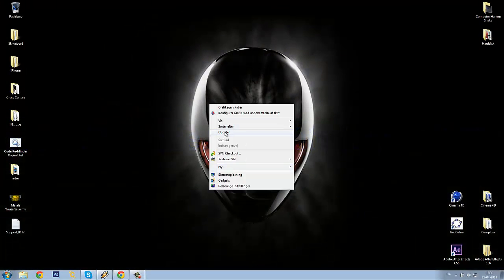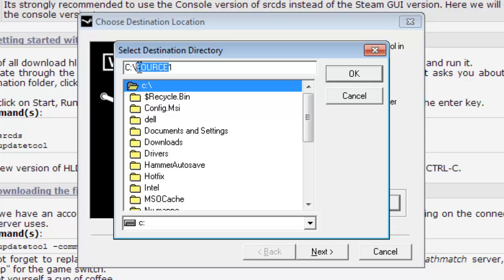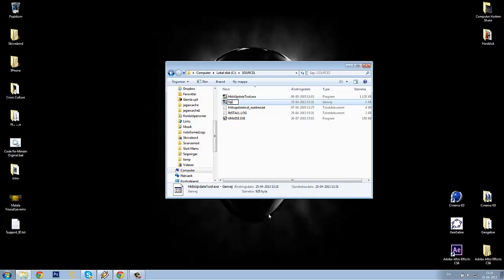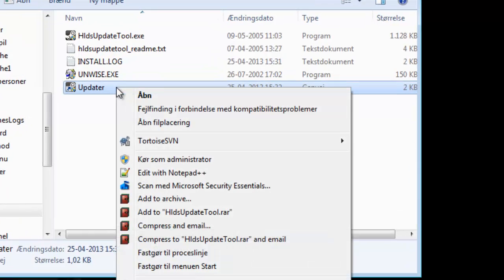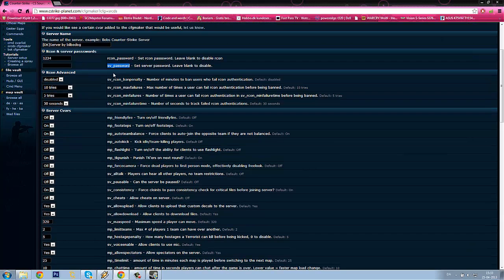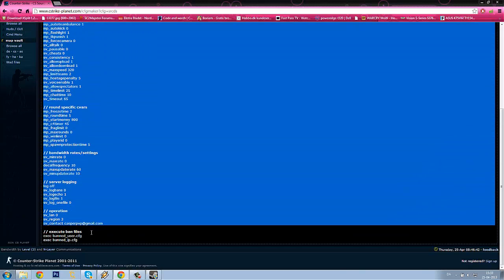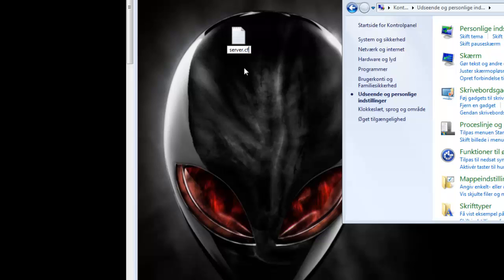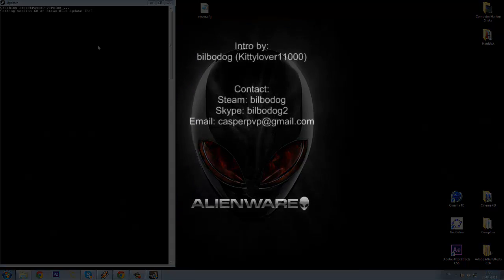How to setup a CSS Server [25-04-2013] (Part 1)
This video will show how exactly you download and install a Counter-Strike Source Server.

Password: bilbodog

Steam: bilbodog
Skype: bilbodog2